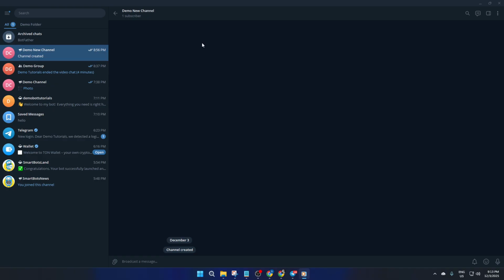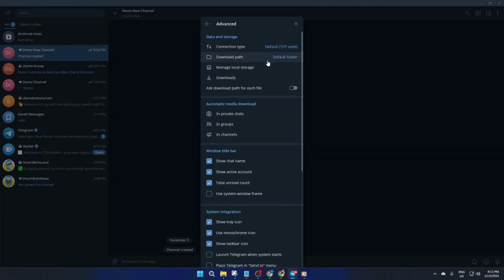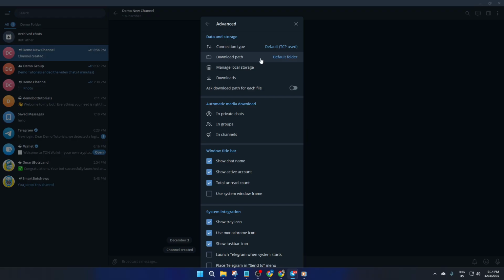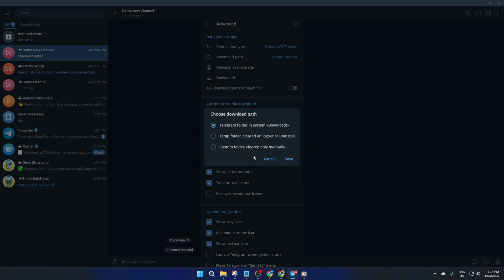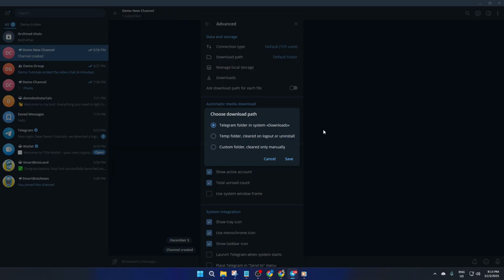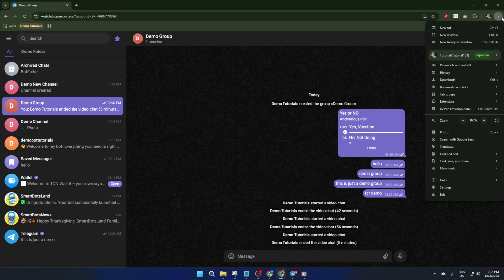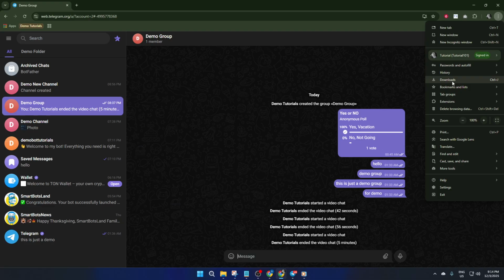How To See Downloaded Files Using Telegram (Working 2026)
Learn exactly where your Telegram downloads are stored on your device. This tutorial shows you how to navigate the internal storage and app settings to locate all your saved media, documents, and files quickly.

In this video, you'll learn how to:
✅ Access the Telegram Download Manager
✅ Locate the Telegram folder in your file manager
✅ Find saved photos, videos, and documents
✅ Change the default download path in settings
✅ Manage and clear downloaded data to save space

Finding your saved content doesn't have to be confusing. Whether you are using the mobile app or desktop version, we cover the most efficient ways to retrieve your files and ensure they are saved correctly to your gallery or local storage.